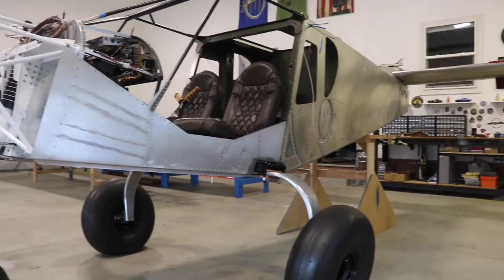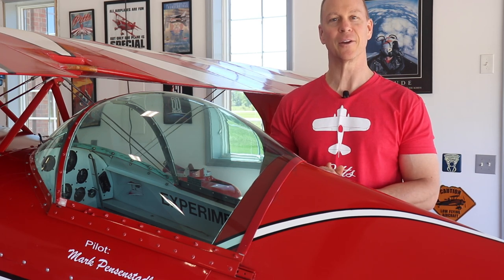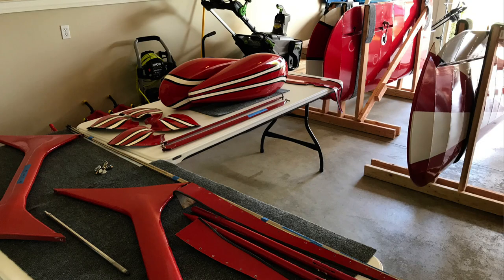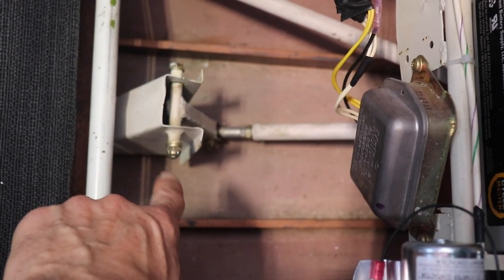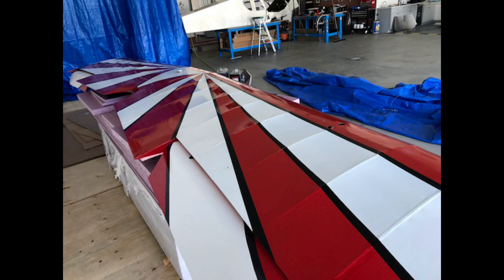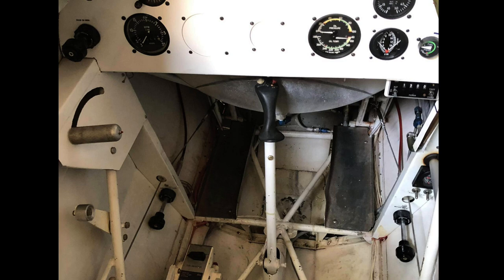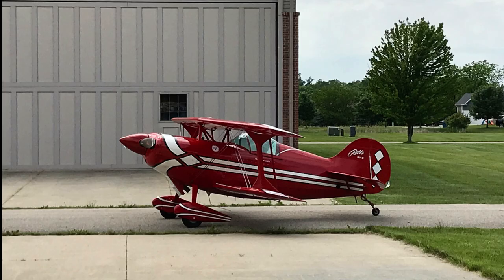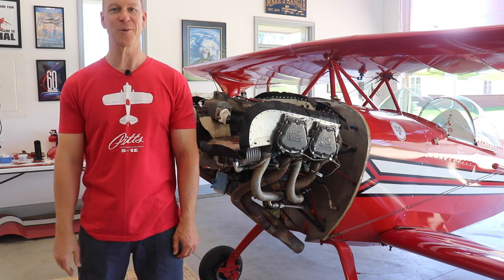PITTS S-1E "Return to Flight" (EP1)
This is Episode 1 of my story about returning to flying condition my 33 year old Pitts S-1E. I bought this airplane as a project over a year ago. In that time, I've been going over the airplane and updating things to make it airworthy (although I will admit it sat all winter without me doing anything to it!)

But now it is very close to getting airborne again. Follow along on this amazing journey as this airplane gets closer and closer to it's 'first' flight!